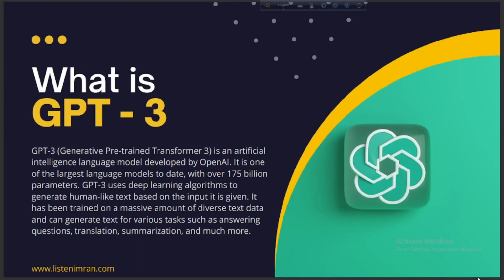Unleashing the Potential of GPT3, Innovative Ways to Monetize Your Ideas || Listen Imran || chatGPT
Unleashing the Potential of GPT-3: Innovative Ways to Monetize Your Ideas" - Are you ready to take your online business to the next level with the power of ChatGPT and GPT-3 technology? Look no further as this video is here to help you make money online with ChatGPT. Discover the best way to monetize your ideas and make the most of this cutting-edge AI language model developed by OpenAI. From a comprehensive explanation of what ChatGPT is to a tutorial on how to use it, this video will provide you with the latest strategies and techniques to generate income through the power of AI and artificial intelligence. Whether you're a beginner or an experienced marketer, this video will teach you how to use ChatGPT to make money and how to use it to your advantage. Don't miss this opportunity to explore the faceless YouTube channel and learn how to turn your ideas into a profitable business with ChatGPT.